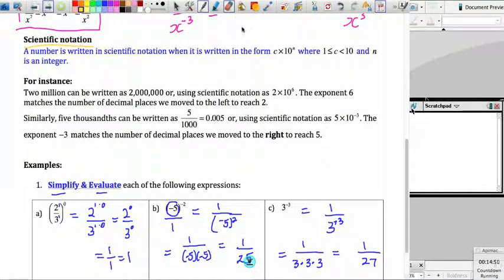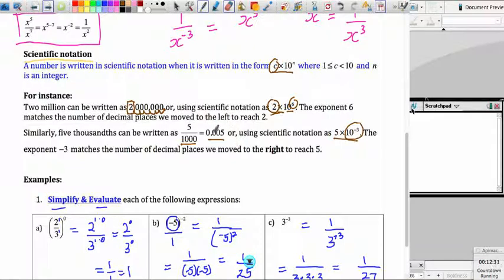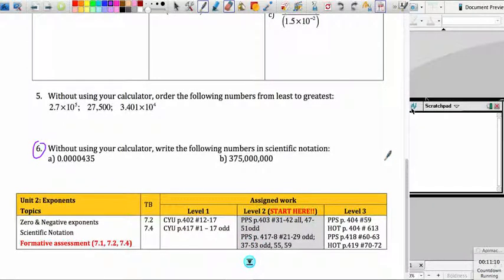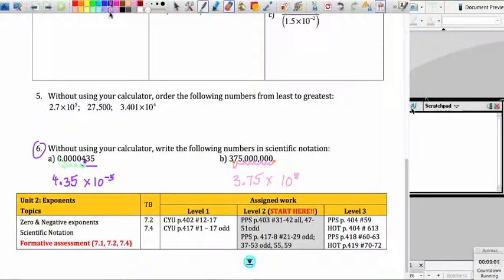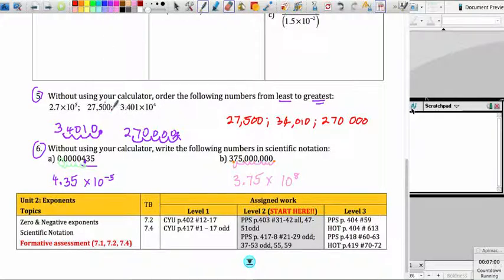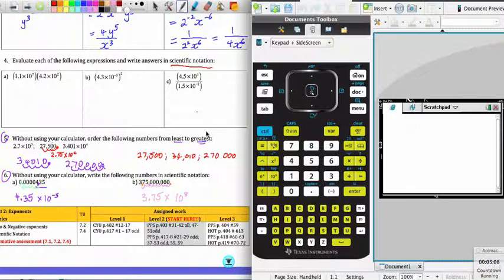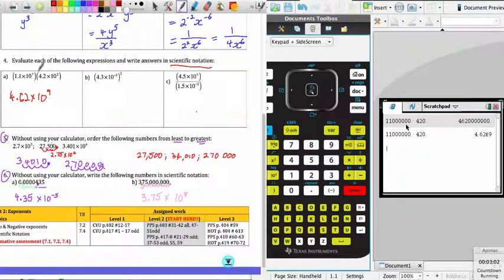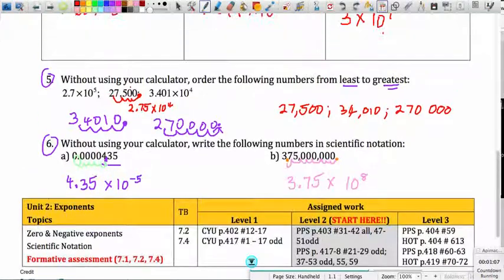Zero & Negative Exponents; Scientific Notation - part 2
Scientific notation manually and on the TI-Nspire